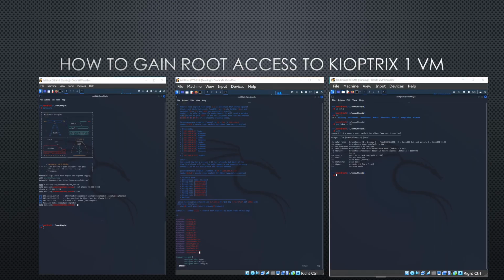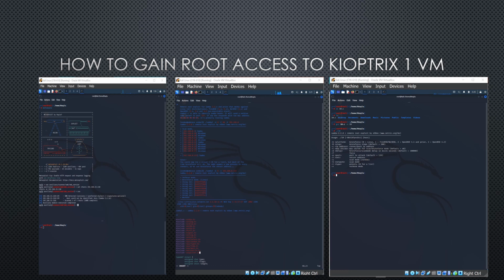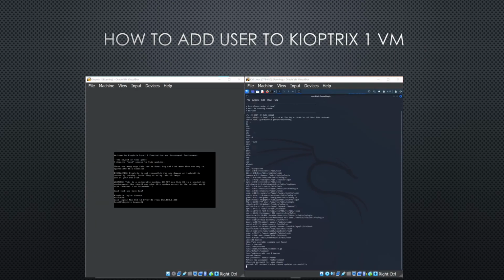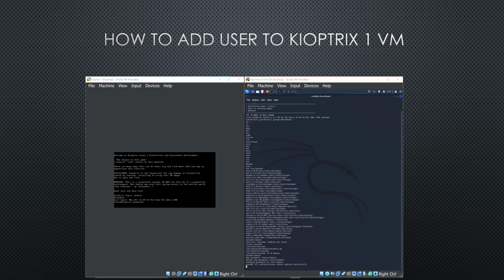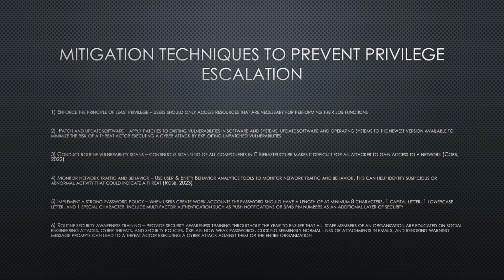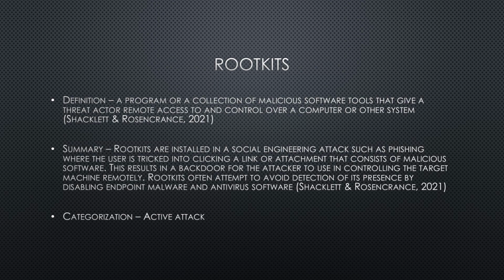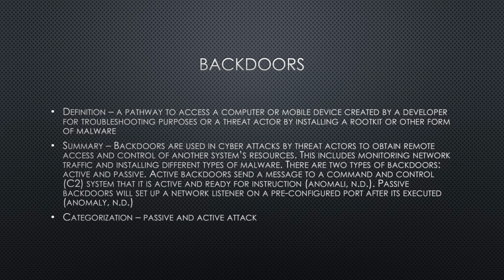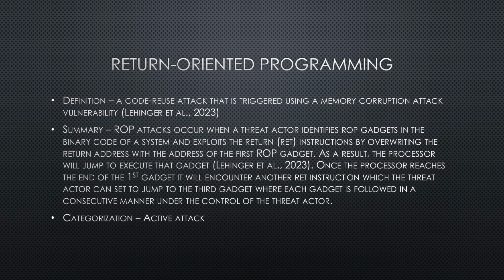Lab 3 - First Hack Pt. 2